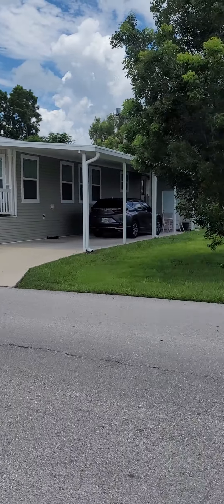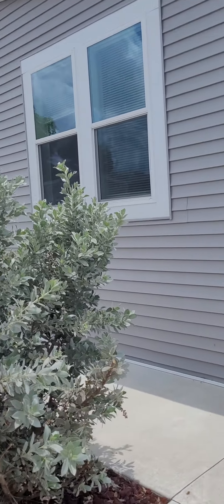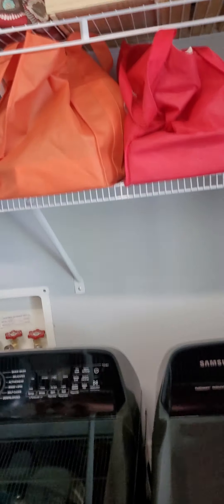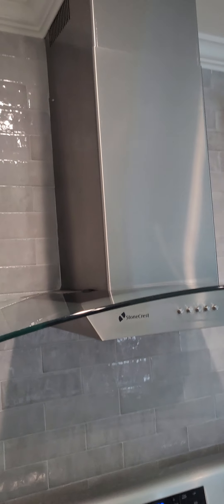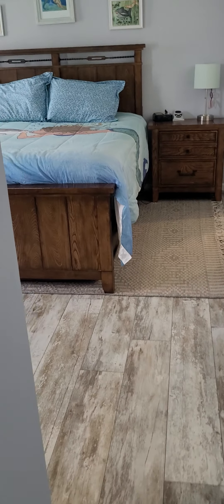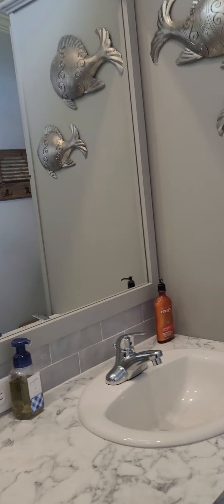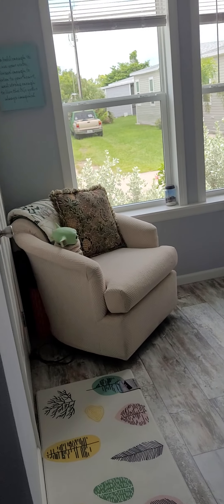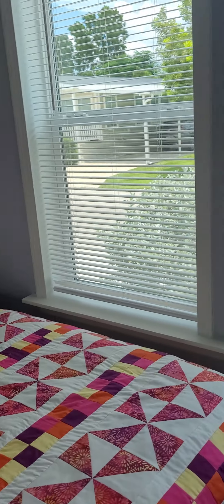336 Eland Dr